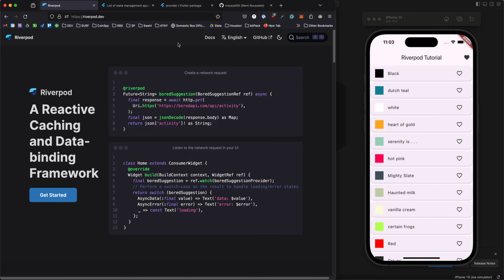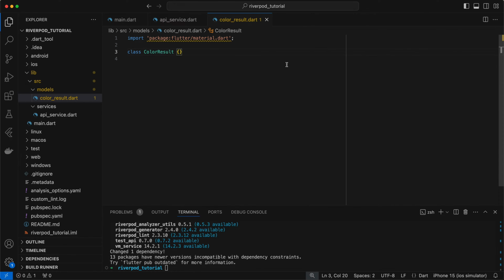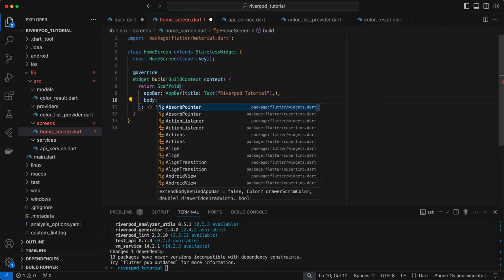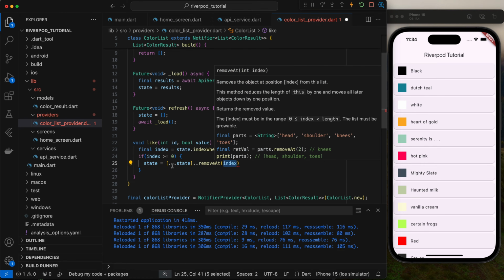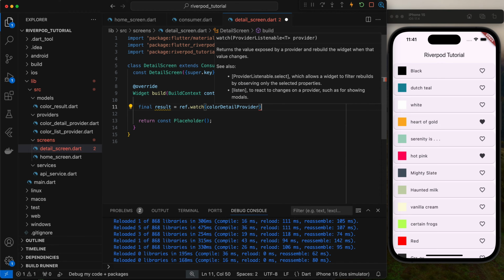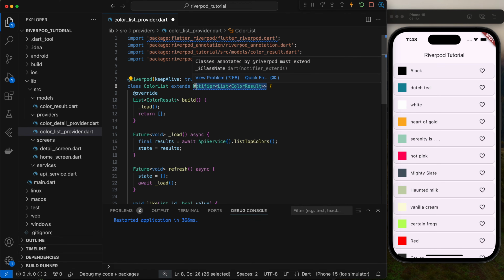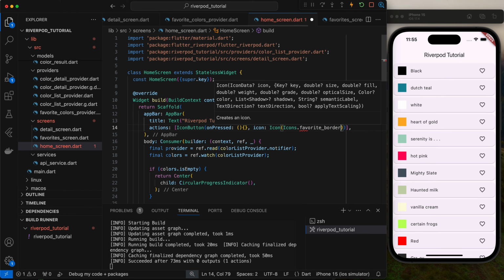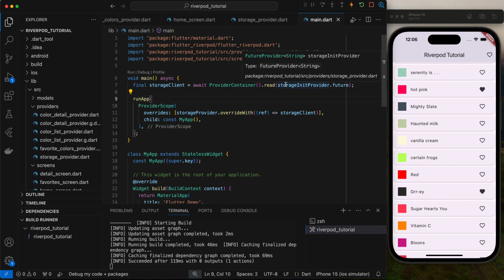Easy Riverpod Tutorial for Absolute Beginners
👀 Welcome to our comprehensive guide on mastering Riverpod, the powerful state management solution for Flutter applications. In this video, we break down the core concepts of Riverpod and provide you with step-by-step instructions to help you understand how to integrate it seamlessly into your projects. We're deeply diving into the Flutter state management library, Riverpod. This tutorial is for beginners interested in incorporating state management into their Flutter apps.

 1.The fundamentals of Riverpod and its advantages over other state management solutions
 2.How to set up Riverpod in your Flutter project quickly
 3.Best practices for managing state efficiently with Riverpod
 4.Real-world examples to illustrate the concepts
 5.Tips and tricks to troubleshoot common issues

   Whether you are a beginner looking to enhance your Flutter skills or an experienced developer wanting to explore a more efficient way to manage state, this guide is perfect for you.

Join the conversation in the comments below and let us know your thoughts on Riverpod!

Chapters:
00:00 - Overview
03:00 - Project Setup
06:14 - API Service + Model
09:53 - NotifierProvider
12:40 - Consumer
16:53 - Notifier Events
22:50 - FutureProvider
24:50 - ConsumerWidget
29:55 - Families
31:40 - Generators
36:40 - Computed Providers
40:58 - Bonus Tip